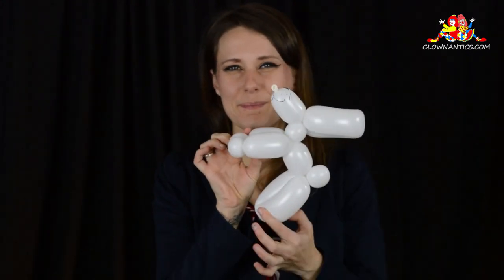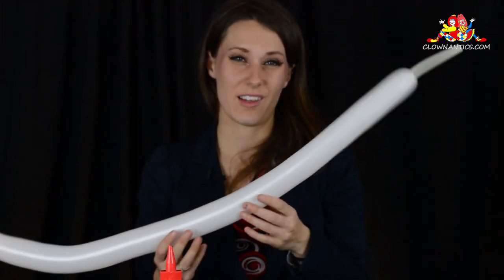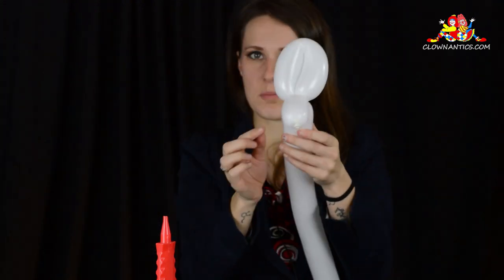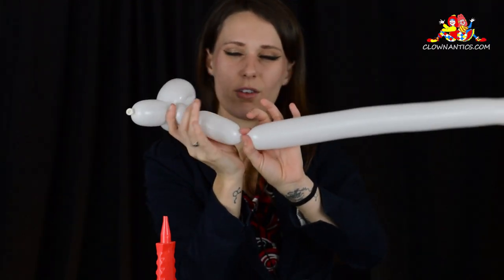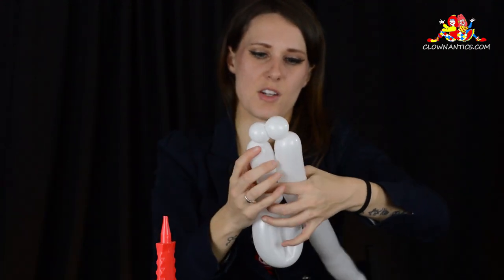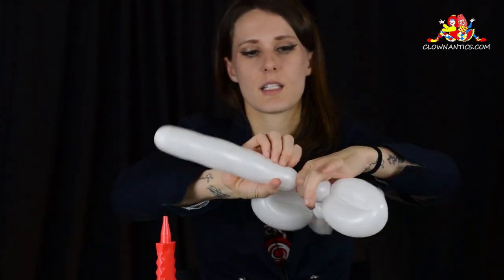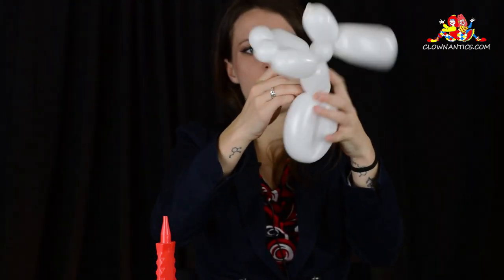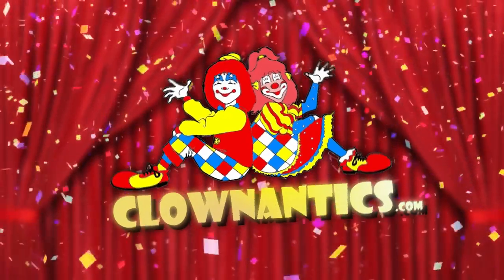Simple Bunny Rabbit Balloon Animal by Aneya Marie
Want to try and win FREE STUFF? Try out one of our contests